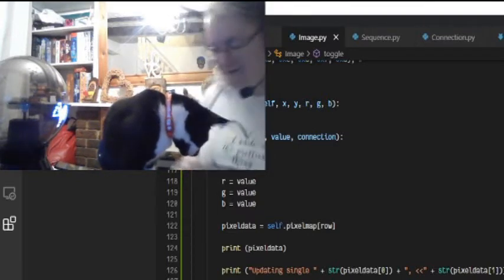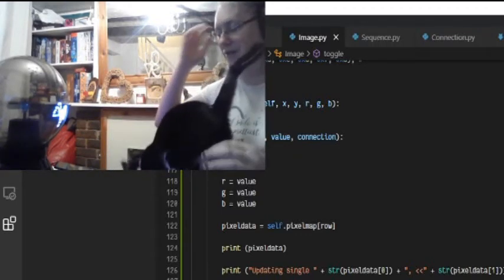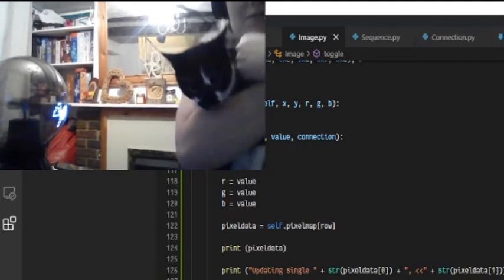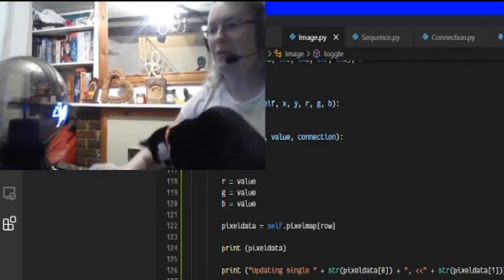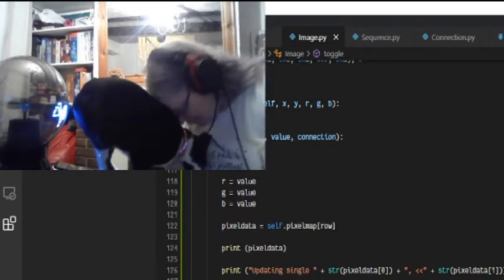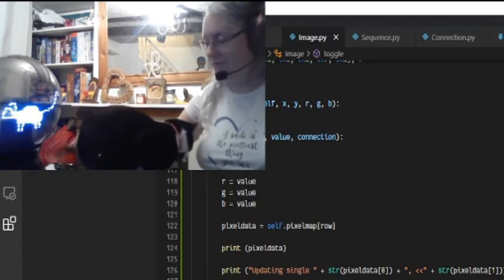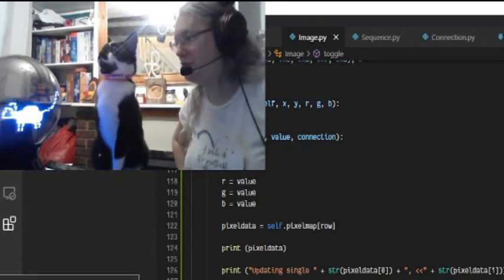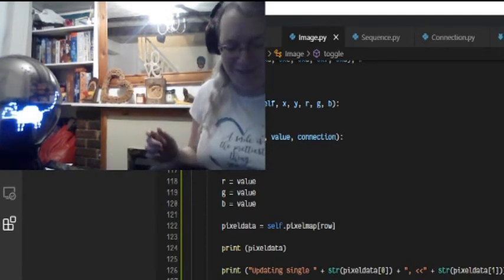Cat bloopers!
Trying to programme, and the cat is helping!